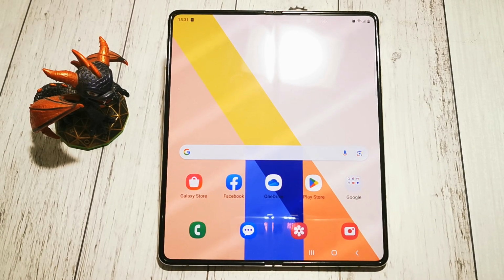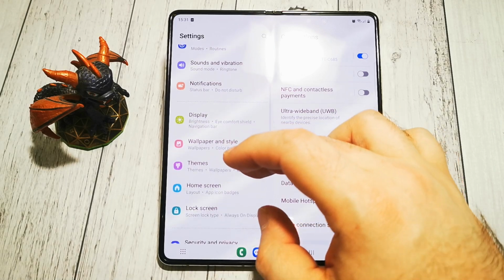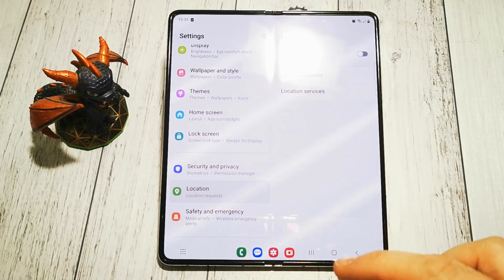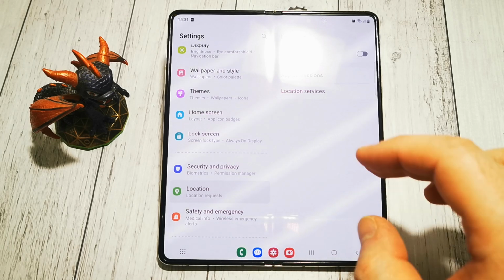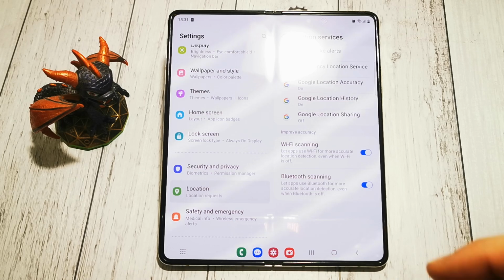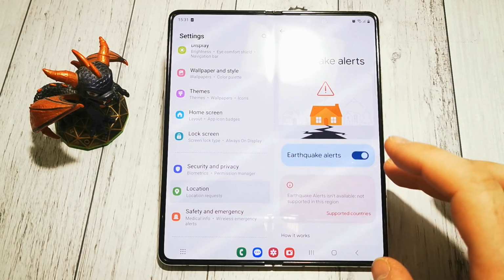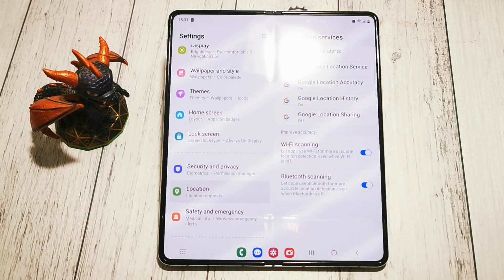SAMSUNG GALAXY Z FOLD5: How to turn off earthquakes alerts | Quick Guide